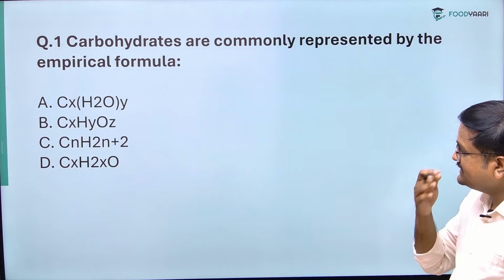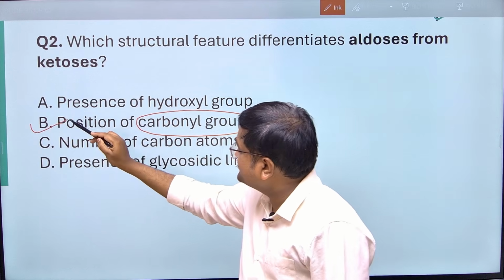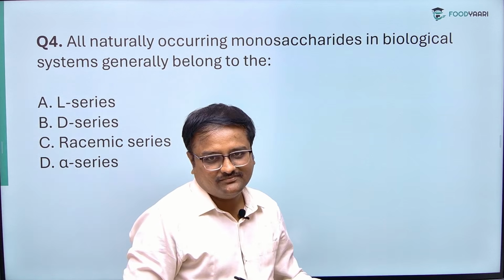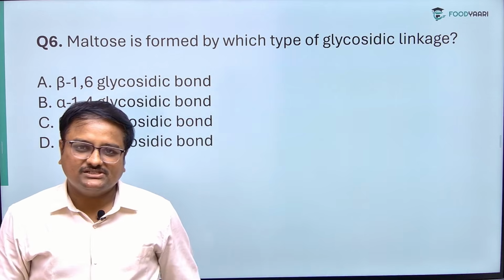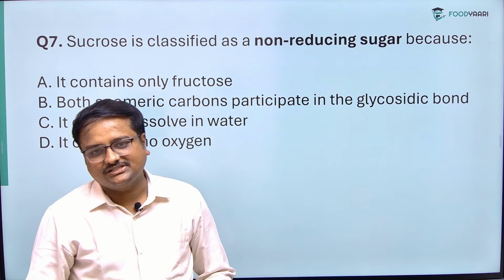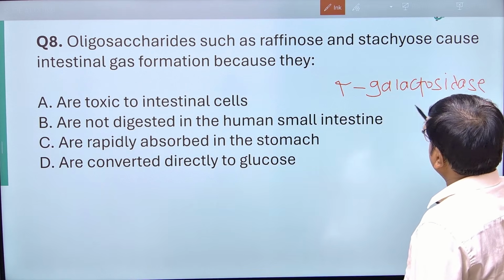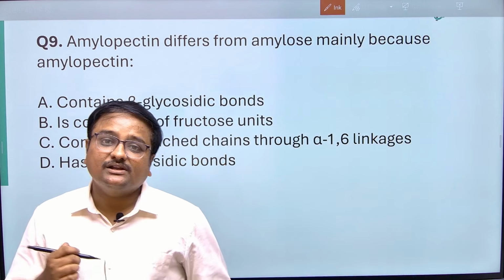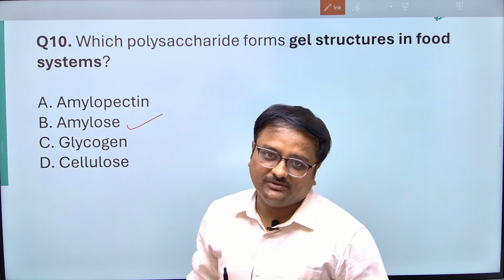Carbohydrates MCQ Class | CFSO 2026 Exam Preparation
Prepare smartly for CFSO 2026 with this detailed MCQ class on Carbohydrates under Principles and Basics of Food Chemistry (Part-B) by Dr. Shailesh Veer.

📌 Important Links – FSSAI CFSO / TO 2026 Preparation

Foodyaari is a dynamic organization dedicated to fostering collaboration and innovation within the food technology community.

With a mission to connect professionals, researchers, and enthusiasts, Foodyaari serves as a vibrant hub for sharing knowledge🥸, ideas💡, and resources💻

Through its engaging webinars and informative updates🖥️, Foodyaari keeps the community abreast of the latest trends, developments, and breakthroughs in the field of food technology, empowering its members to stay ahead in this ever-evolving industry.

Join us in exploring the future of food technology and shaping a more sustainable and delicious world together with Foodyaari😊

Follow us to stay updated with the recent trends 💫🌱